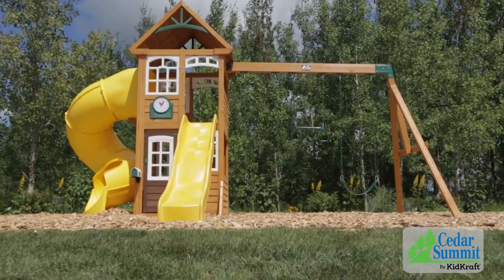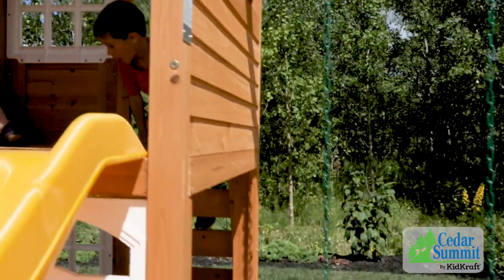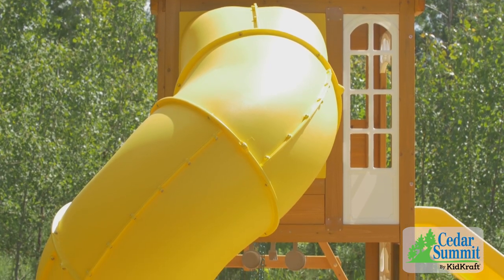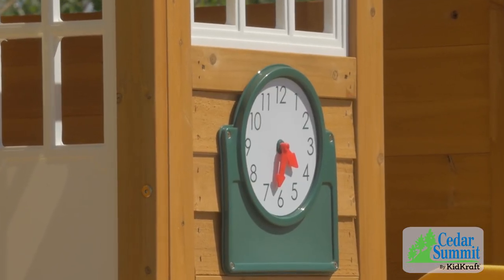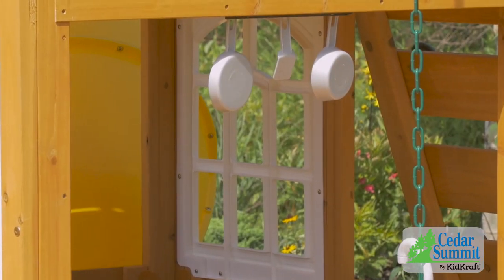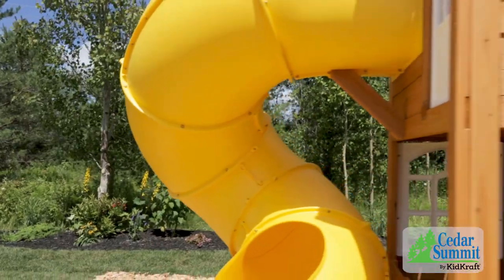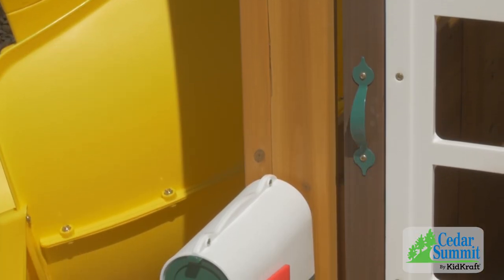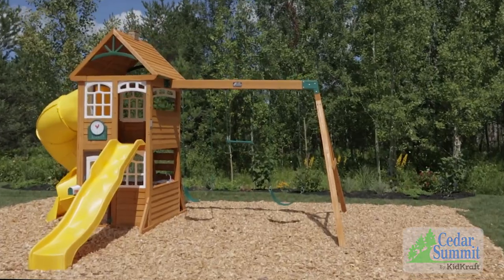Castlewood Wooden Swingset Toy Demo Video by KidKraft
Let kids play and run wild in the backyard with the ultimate play destination, the Castlewood Playset by KidKraft. Big enough for up to 10 energetic kids to play on at once, this giant playset inspires kids to enjoy the fresh air and sunshine as they stay active outdoors. Kids can cook up fun with the play kitchen and included accessories in the lower-level clubhouse. After pretend mealtime, watch as little ones climb the ladder to get to the top of the clubhouse. Giggles can be heard as kids slide all the way down the twist n’ ride tube slide and down the bumpy high-rail wave slide. The solid wood swing set entices little adventurers to soar high on two sturdy belt swings and an acro bar swing. Built with 100% cedar lumber and treated with a child-friendly water-based stain, the Castlewood Playset by KidKraft is made with high quality materials and designed to be aesthetically beautiful so that little ones can have big fun in their backyard for years to come.

About KidKraft
50 years ago, KidKraft began with an idea to inspire imaginative play with toys and children’s furniture. From those humble beginnings, our startup has expanded into an industry-leading global business, known for our award-winning dollhouses and play kitchens. Today, our products are sold in more than 90 countries by more than 28,000 sellers worldwide.

With the 2016 acquisition of Big Backyard® and Cedar Summit®, our family of brands is expanding beyond the playroom. With our high-quality backyard playsets and playhouses, we encourage kids to explore their world and dream even bigger.

We believe every kid needs a place to explore and imagine. That’s why we create quality products that inspire the imagination and empower children through play as they discover their world. Even as our vision – and our product catalog – expands, we remain rooted in the ideals that have made KidKraft a success – innovative design, quality products and above all, a commitment to inspiring young minds.